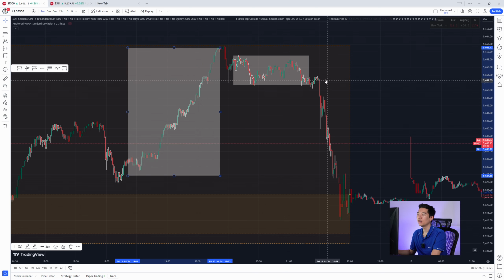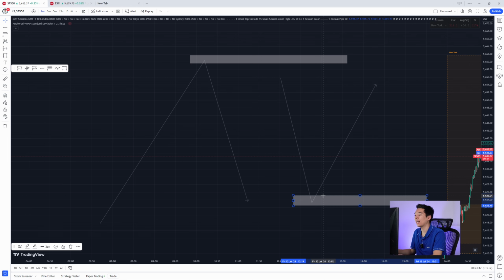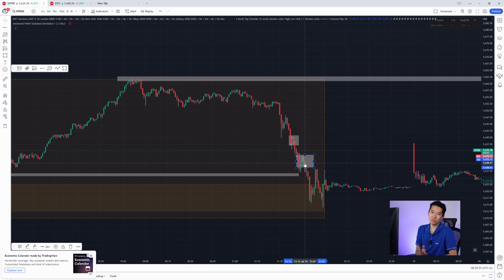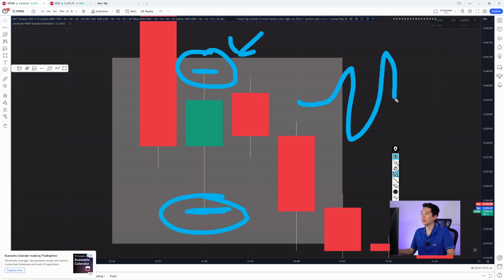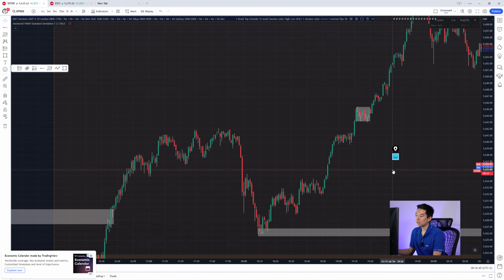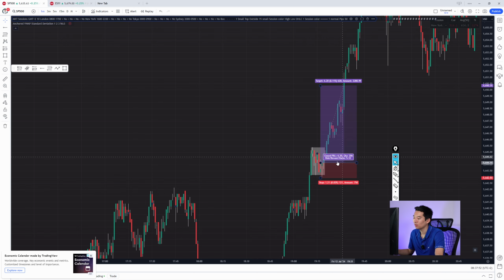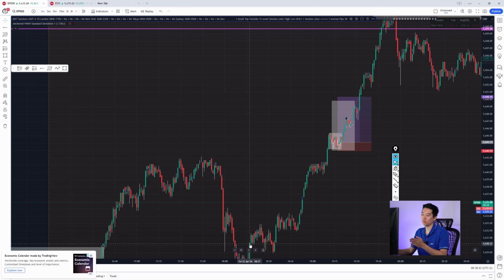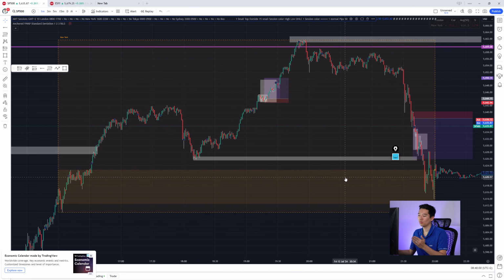See directions in Trading better and master Candles with this 1 Minute Strategy